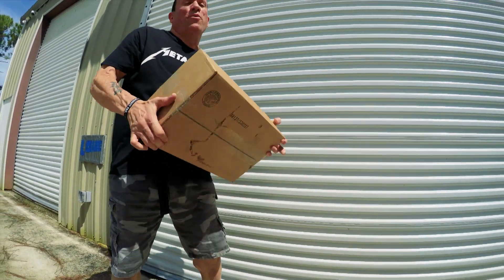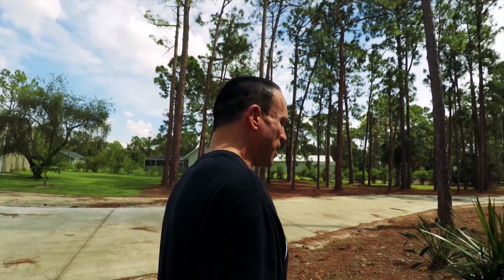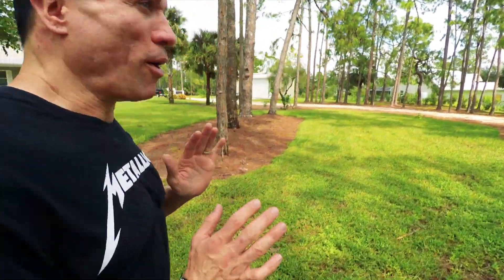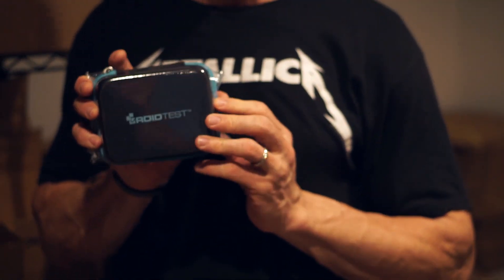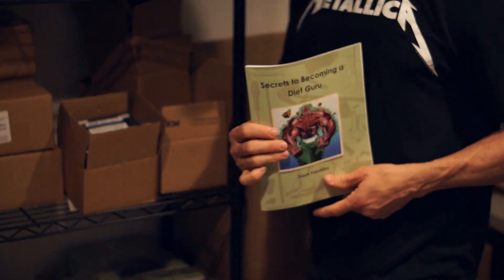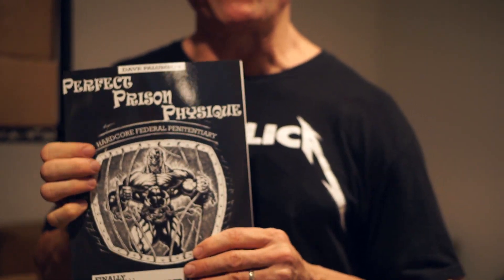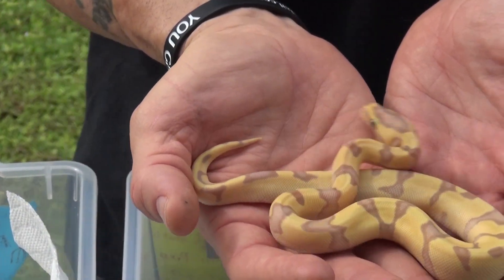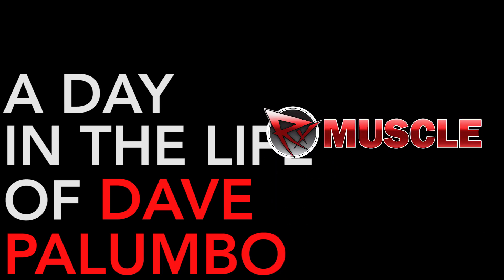THE PALUMBO EMPORIUM! A Day in the Life of Dave Palumbo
It's Friday at the "Palumbo Emporium" and Dave has some new toys to play with - notably the new ANABOLICS by William Llewellyn, plus, 70-FOOT trees ?!?

Dave talks about some of 'HARDCORE' literature that he recommends to all bodybuilders that want to take things to the next level.

Finally, WATERMELONS and SNAKES!

You never know what you're going to get.

A Day in the Life of Dave Palumbo, on RXMuscle.com.